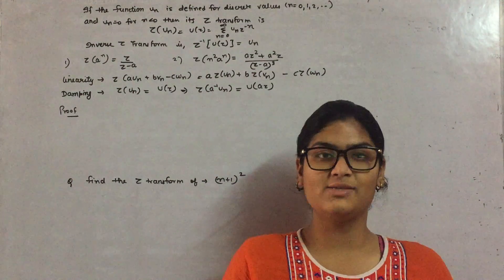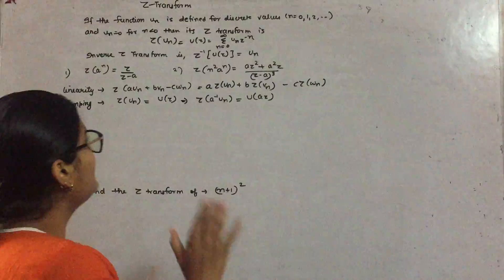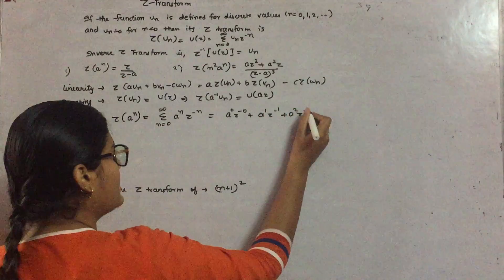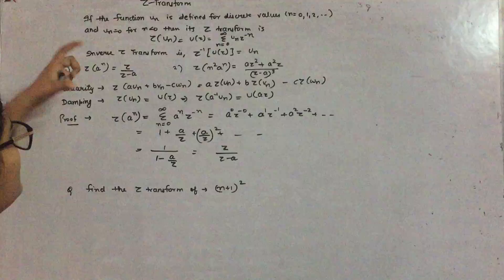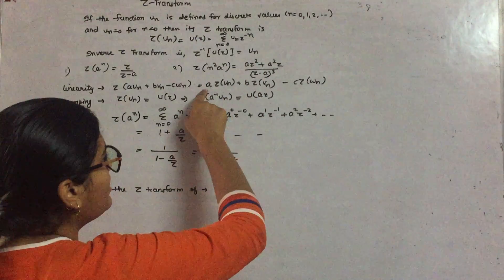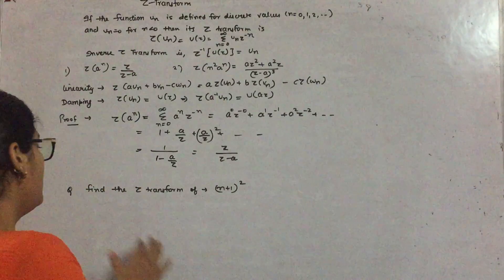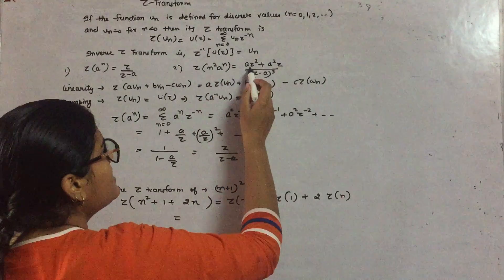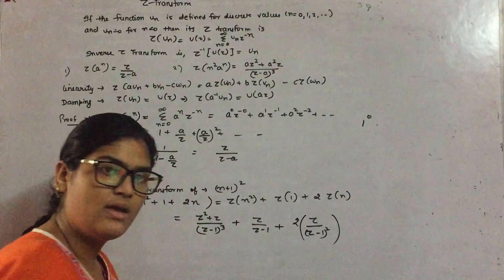Z Transform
Z Transform and its properties